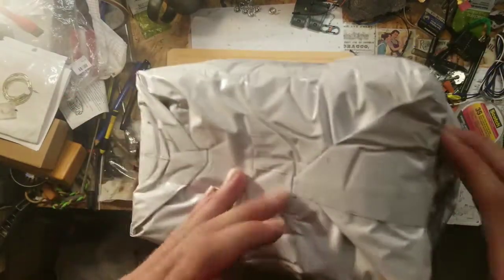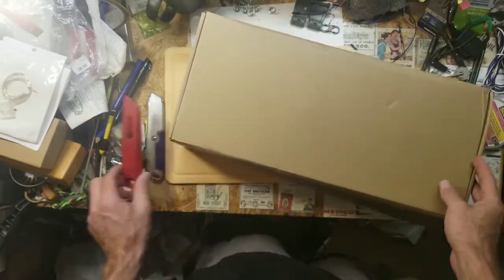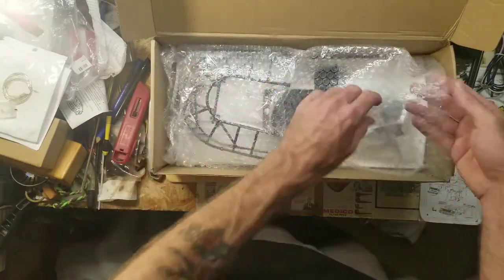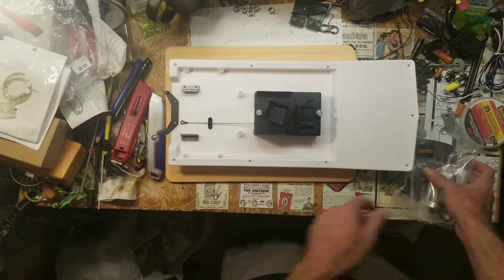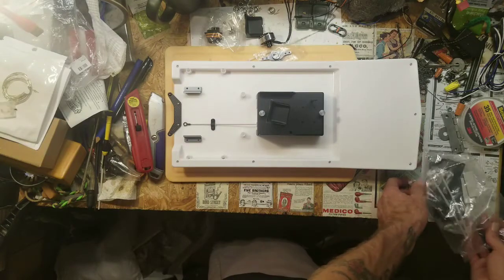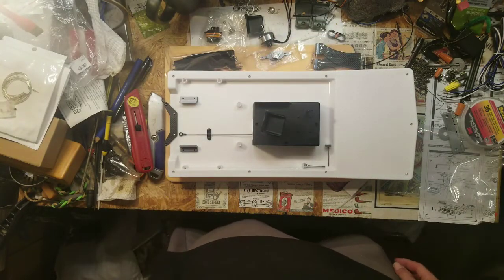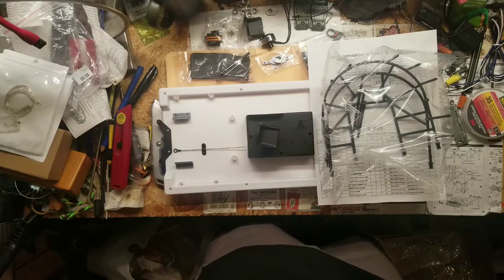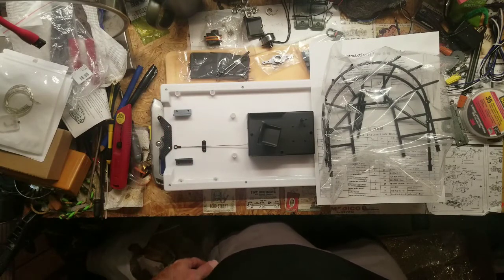GARTT RC Swamp Dawg Airboat Box Opening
Finally after months of deliberation and waiting, I got my hands on a GARTT RC Swamp Dawg Airboat. In this video, I open the box and show you what all comes in the "basic" kit, what you'll need to complete it, as well as my initial thoughts on it.